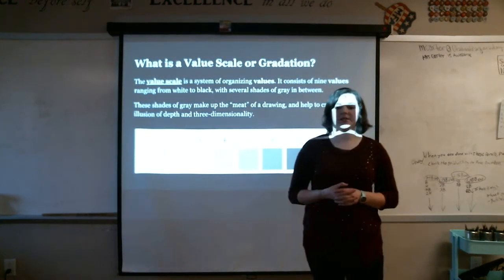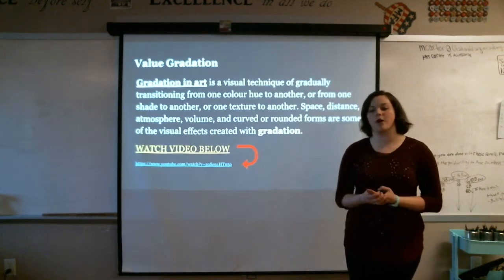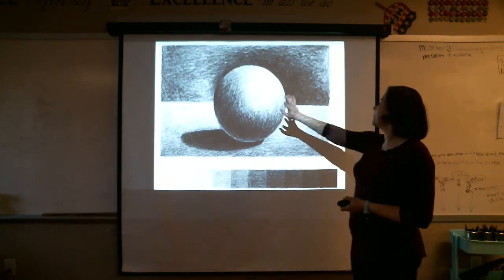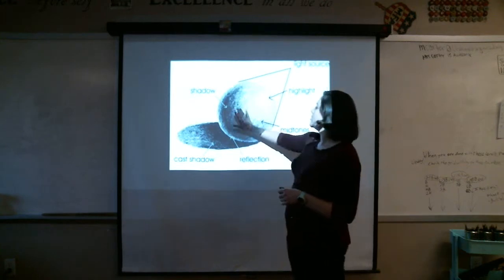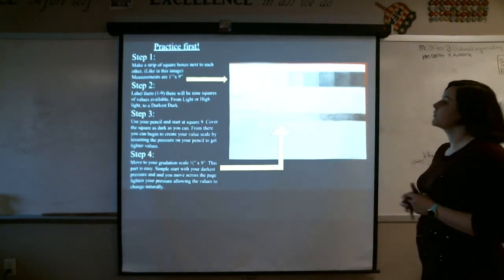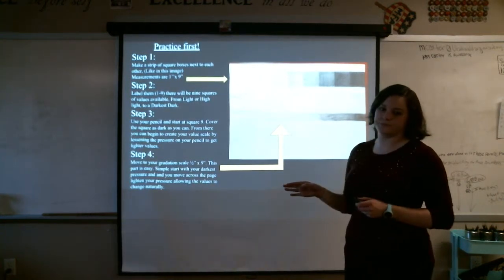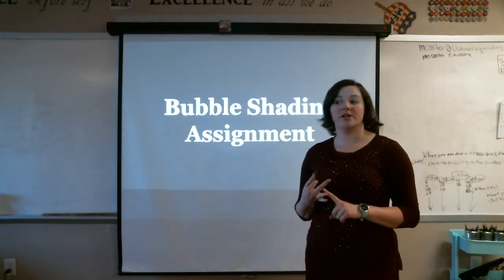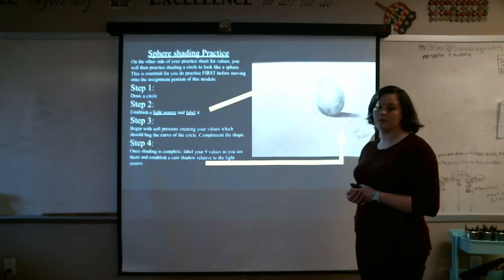Bubble Shading and values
Utah Military Academy Art Department
Drawing 1 Bubble Shading and Values assignment